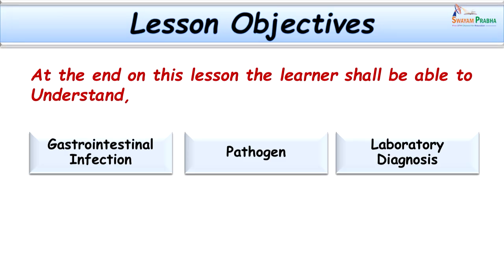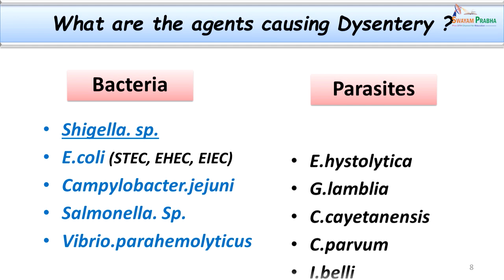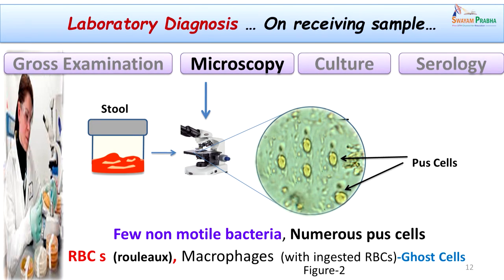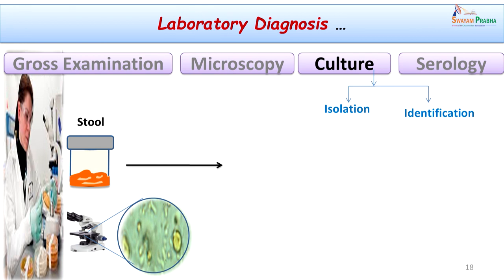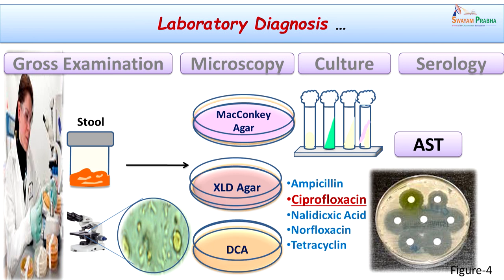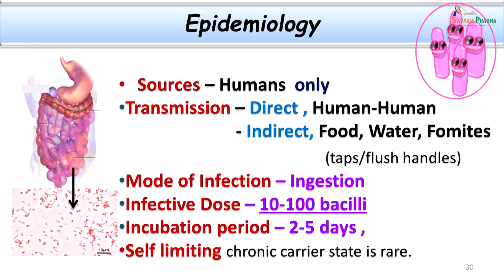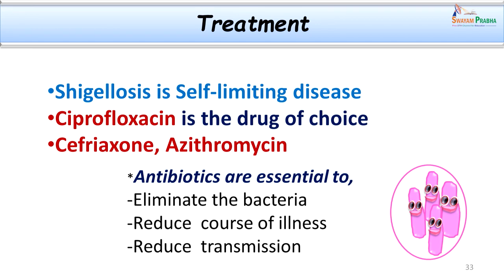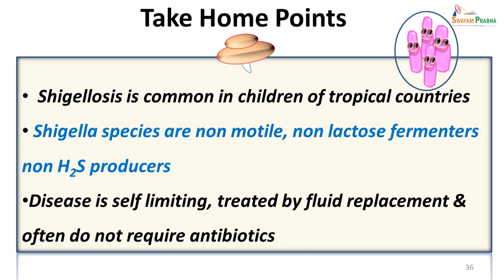Bacillary Dysentery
Subject: Medicine